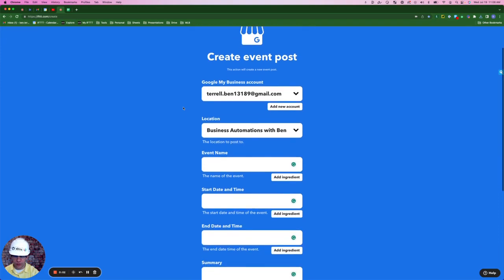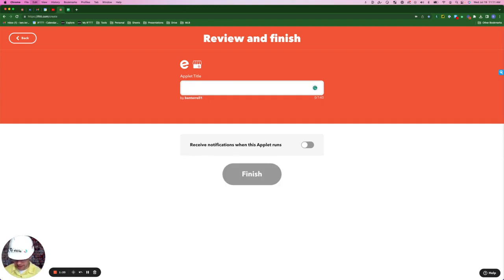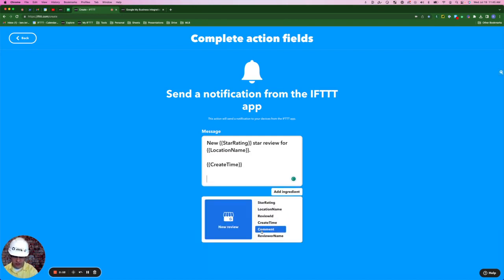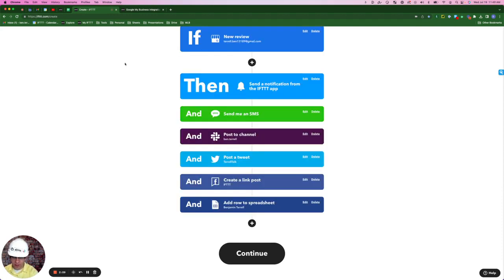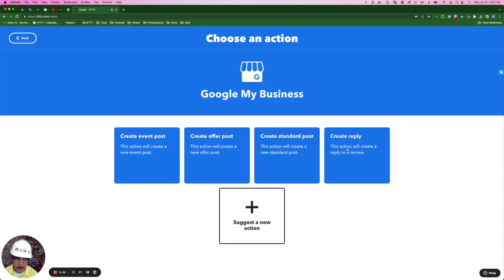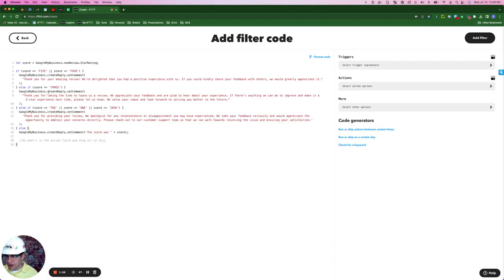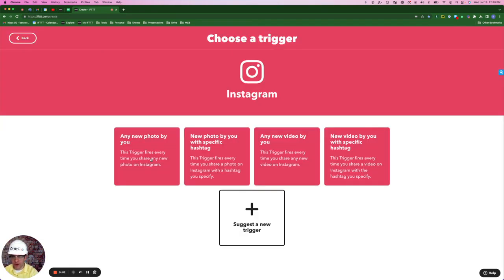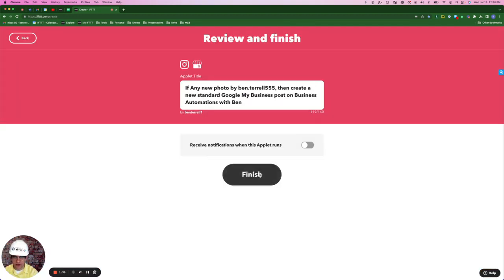Google My Business Integrations with IFTTT - Business Automations with Ben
Google My Business is now on IFTTT! With IFTTT, you can now connect Google My Business with over 800 digital tools like Slack, Google Sheets, and Gmail. In this video Ben shows us three automation you can set up today with IFTTT.

#1. Connect Eventbrite to Google My Business
#2. Automatically track your Google reviews
#3. Automatically respond to your Google reviews